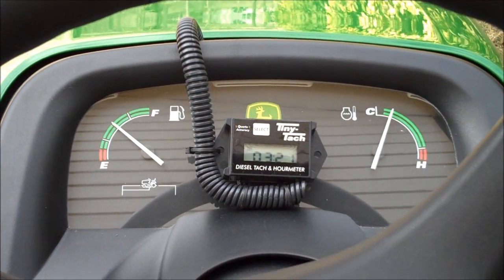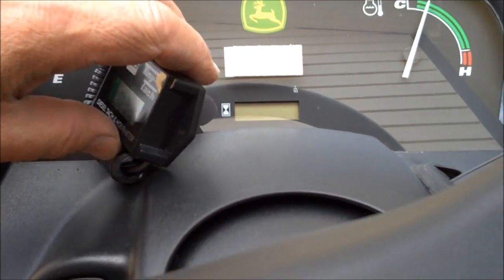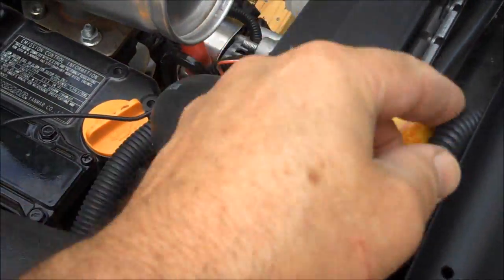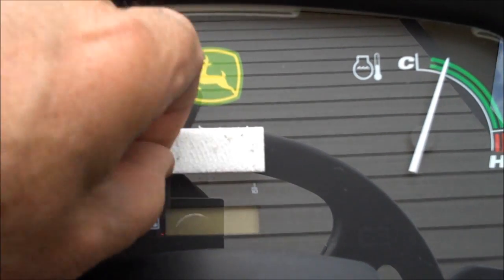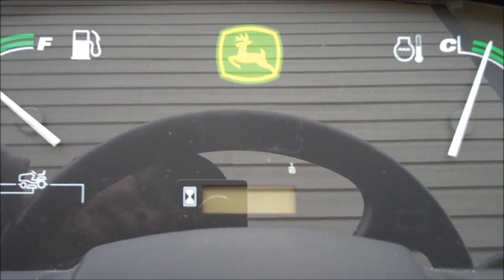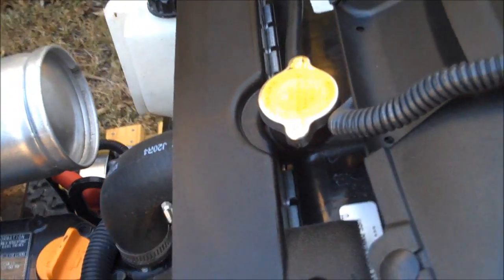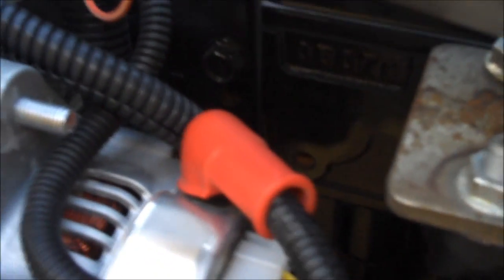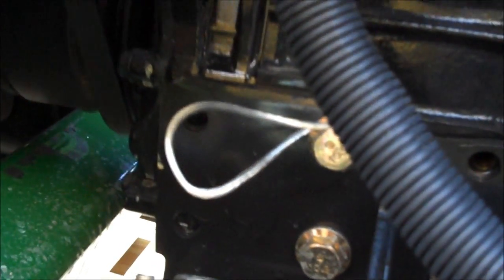TinyTach Installation on a John Deere X748 Ultimate Tractor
No-Drill Installation of a tachometer.